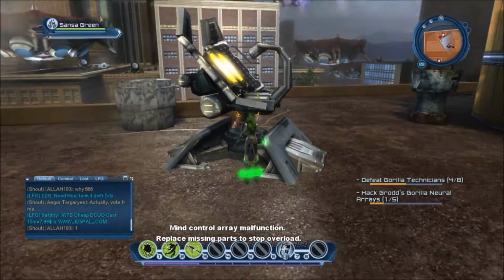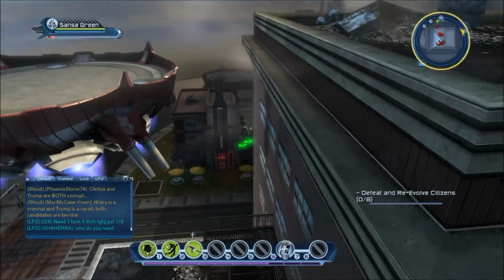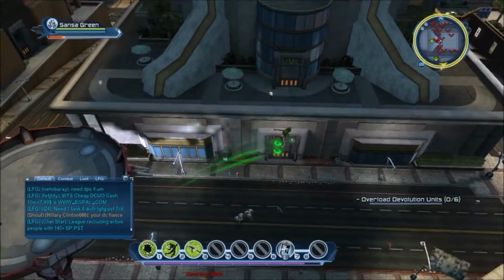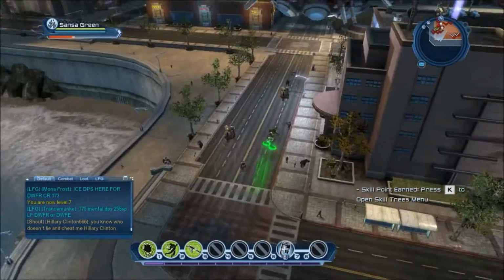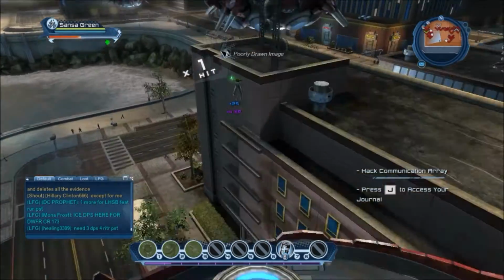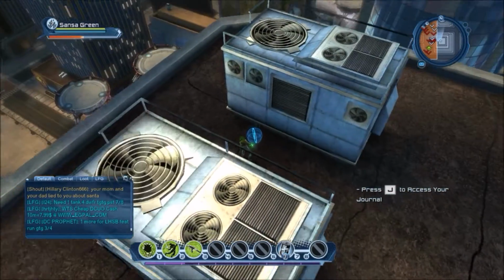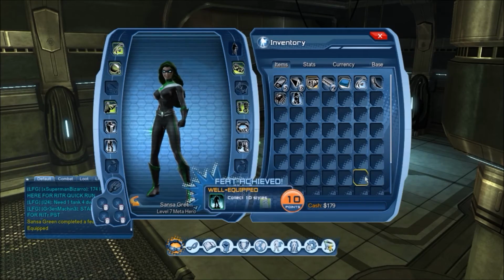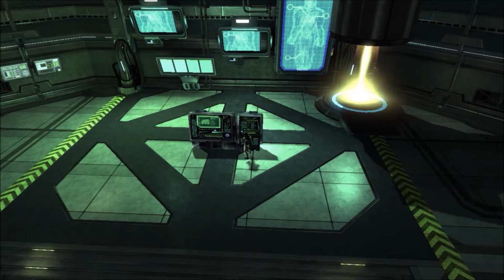Dc Universe Online Walkthrough Ep #3 Gorilla Grodd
In the Episode #3, we fight Gorilla Grodd and his hench men helping The Flash in this process! Metropolis is saved once again thanks to our beloved Sansa Green!